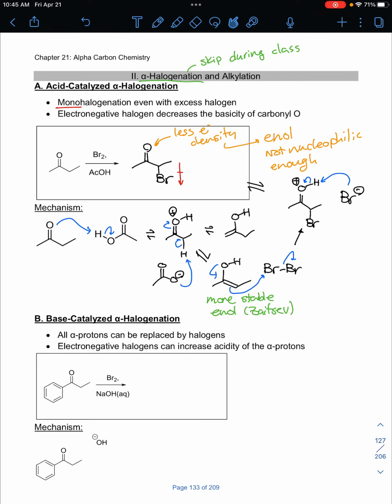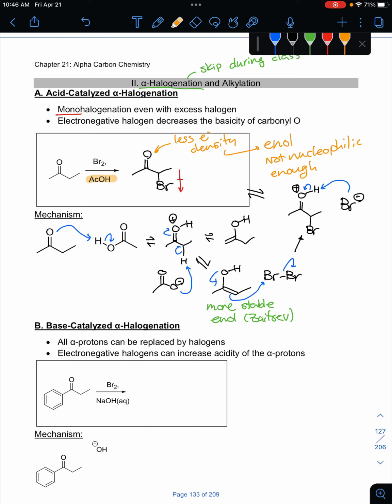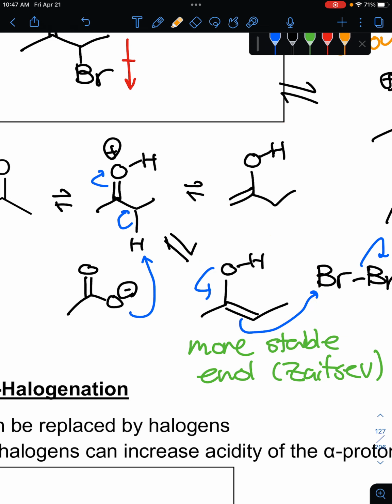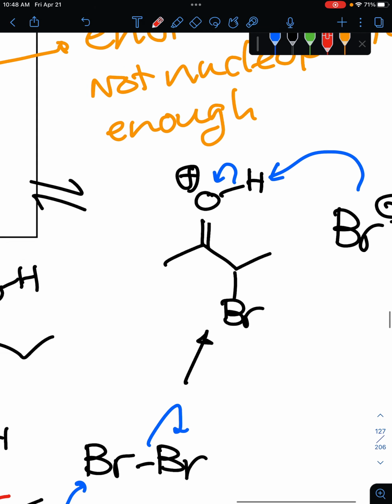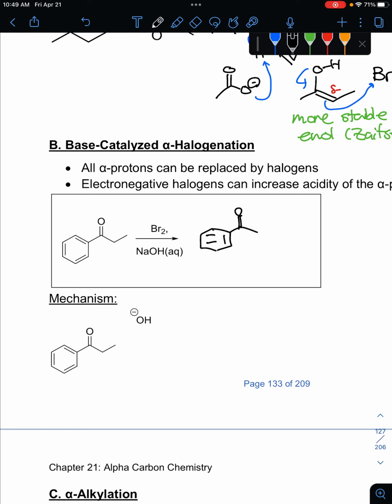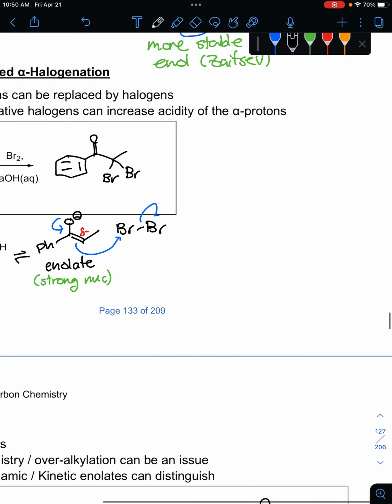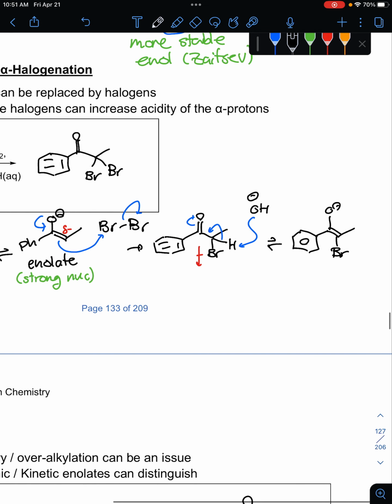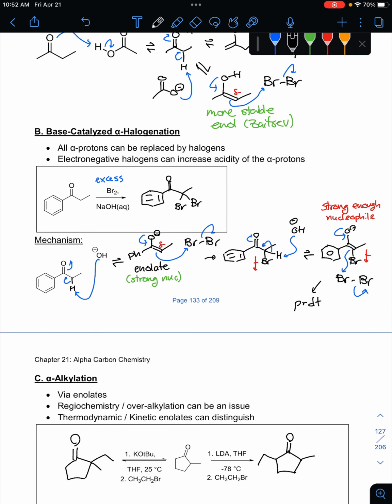CHE212 chapter 21 alpha halogenation